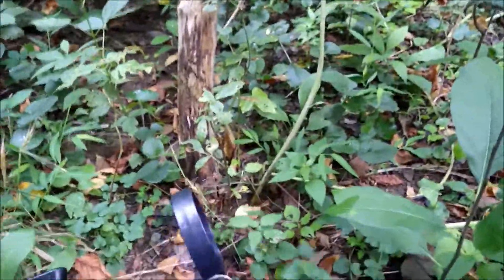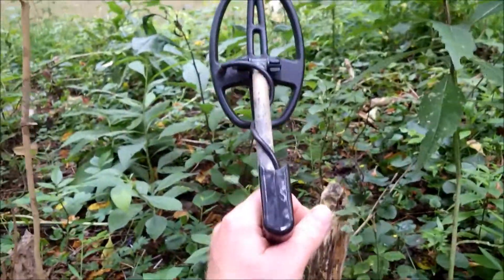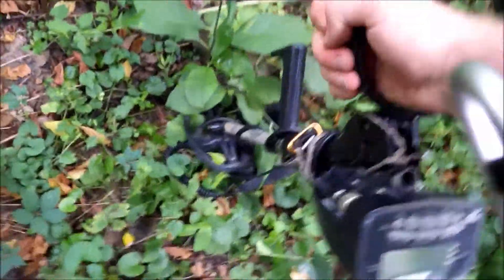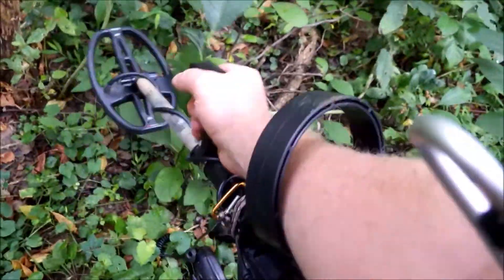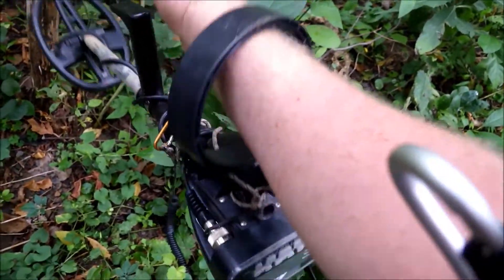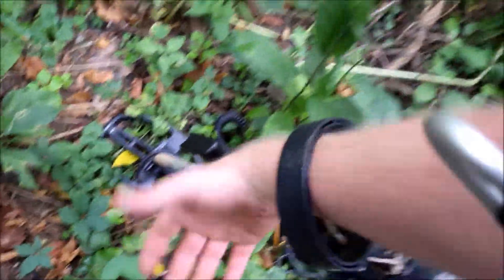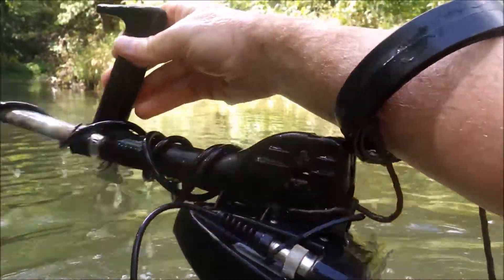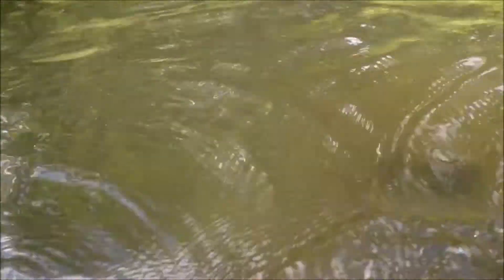The robo handle